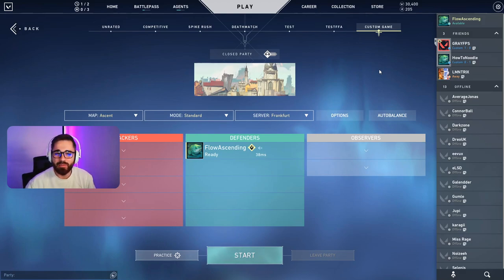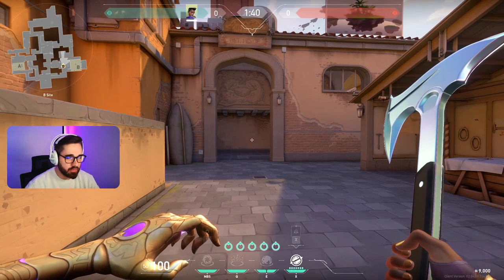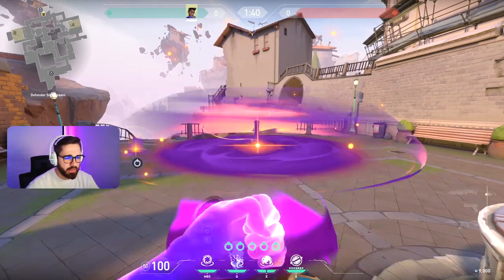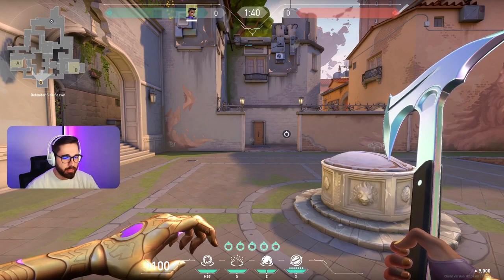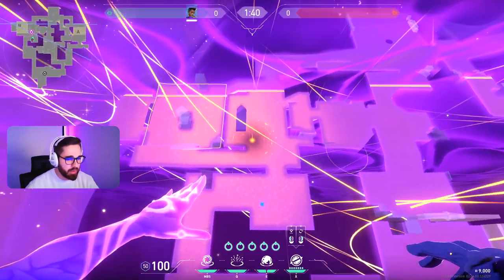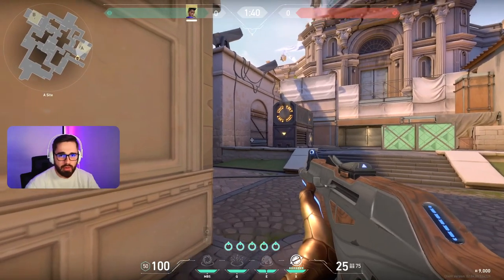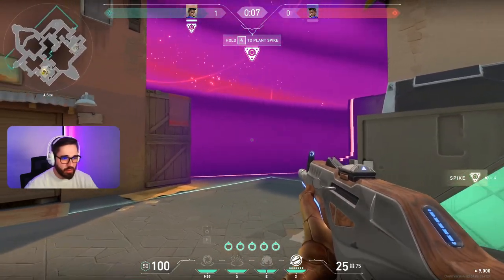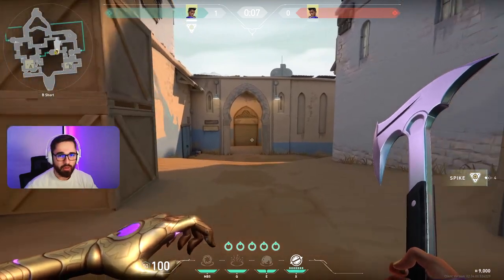How to play the *NEW* agent ASTRA - Is this the new meta?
I was given early access by the riot developers to play with the new skins and more importantly the new agent Astra! She's incredibly fun and will have a big impact on the pro scene. This is just a short explenation of her abilities and how she can be played in your ranked matches.